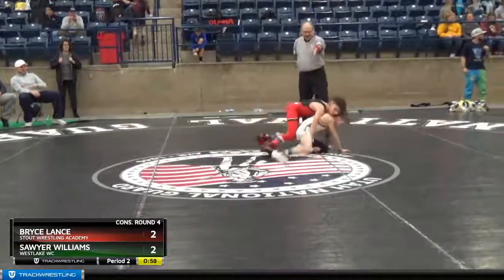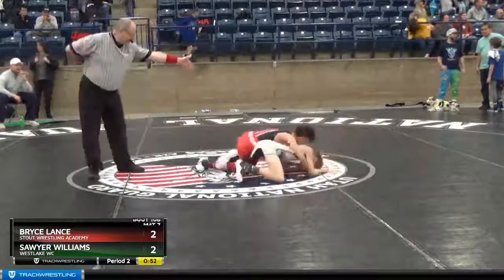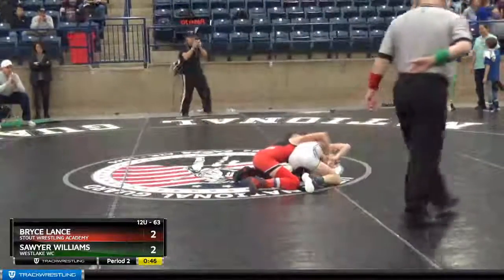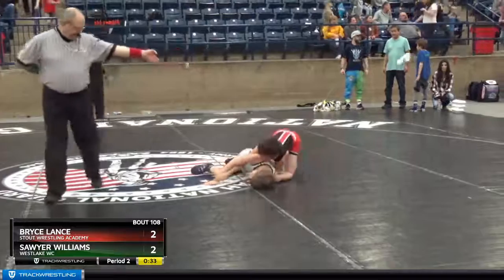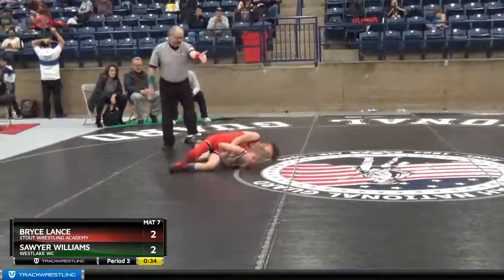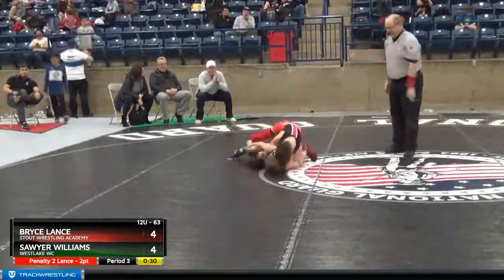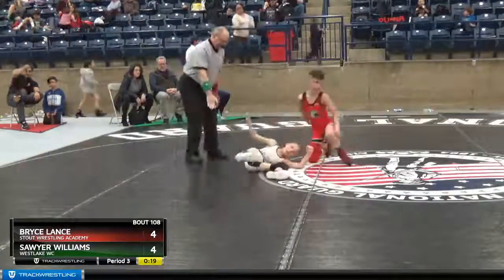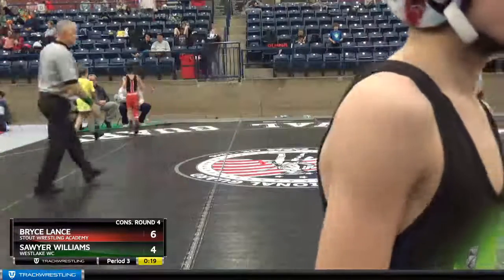12U 63 Bryce Lance Stout Wrestling Academy Vs Sawyer Williams Westlake WC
2020 Salt Lake Slam - 12U 63 Bryce Lance Stout Wrestling Academy Vs Sawyer Williams Westlake WC